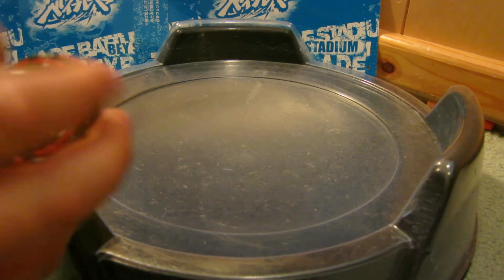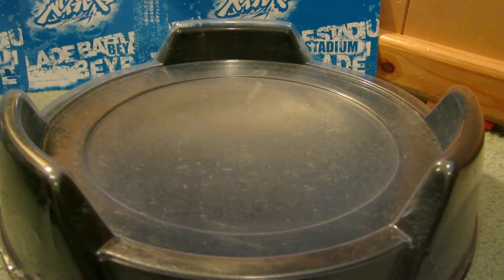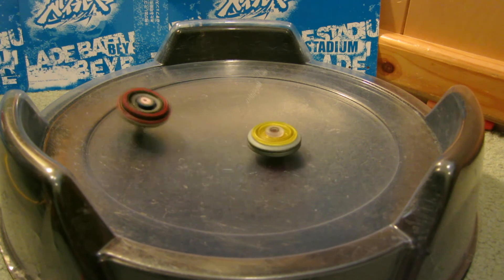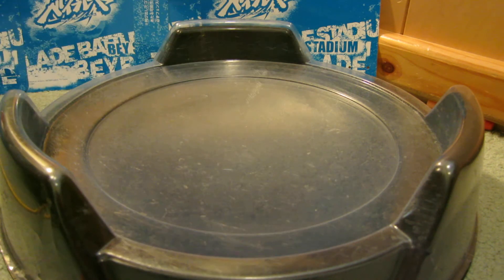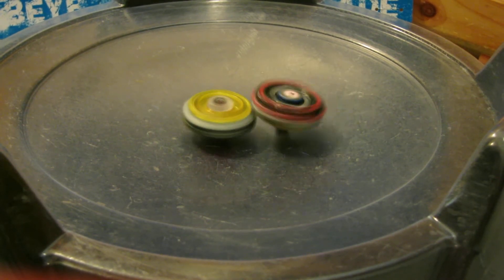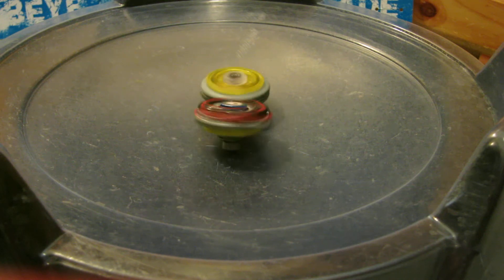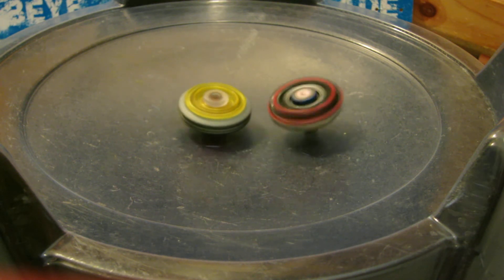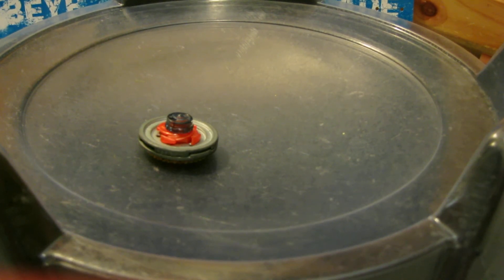BOB ExtremeBlader3 vs Darkest Blader EPIC!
Hey guys so I'm doing a BOB Enjoy!